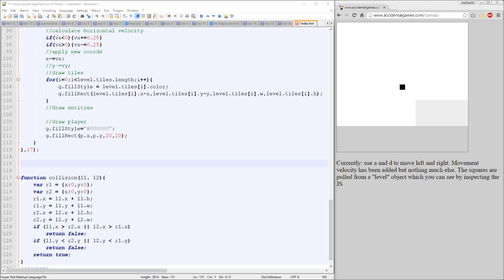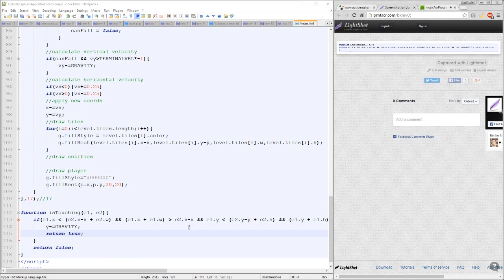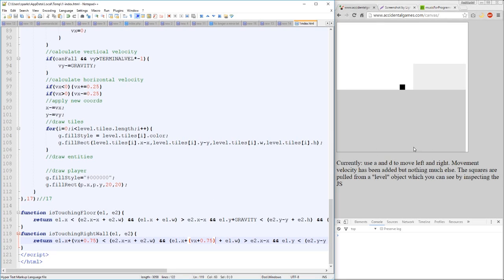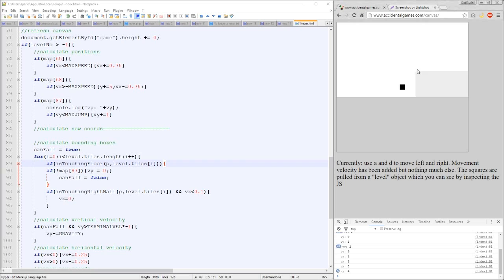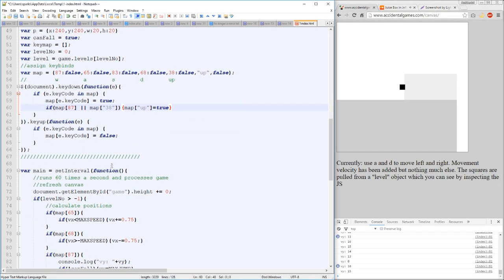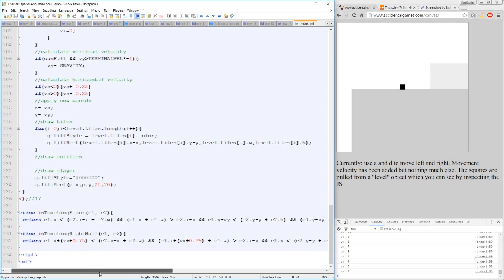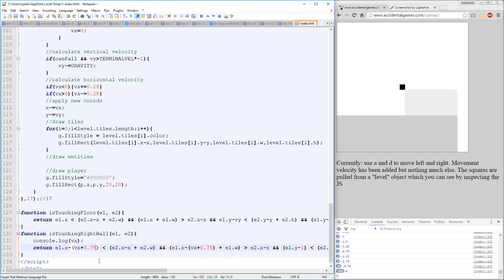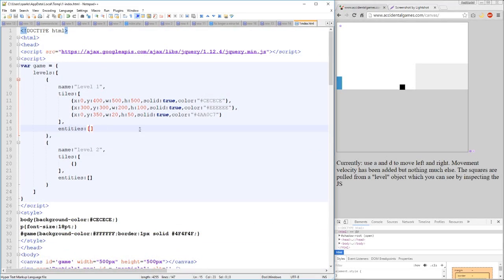Collision Detection - Making a game in HTML Canvas with Sparks - Livestream Upload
In this stream we add collision detection to stop our player from falling through the floor or walking through walls!

I wanted to learn more about HTML5 Canvas and it's uses so I've decided to make a small platformer game in it to see what happens! This is an uploaded livestream and the first part of this streaming session. Moderate understanding of programming is probably useful when watching this!